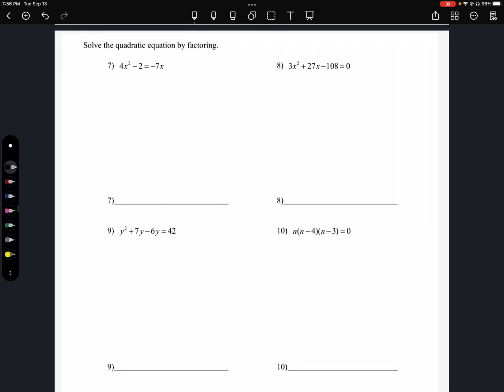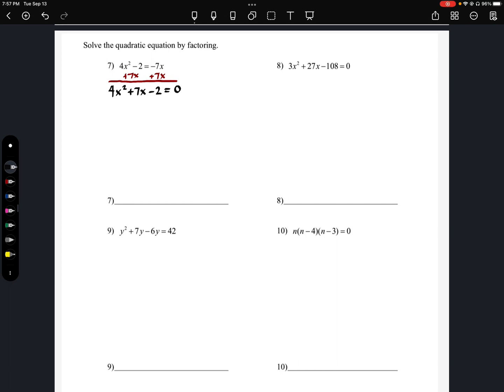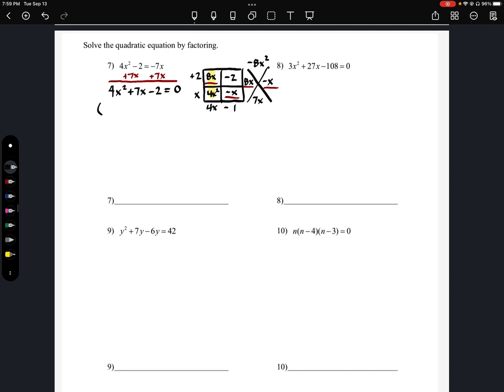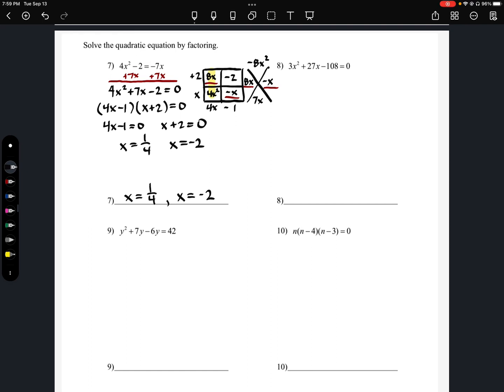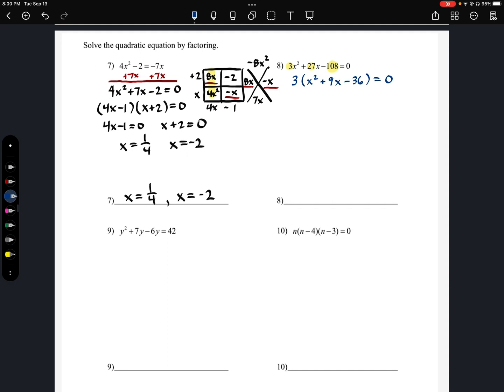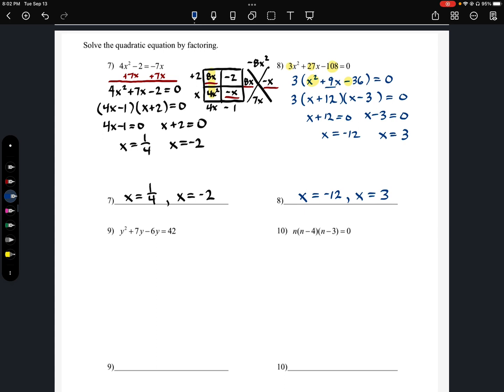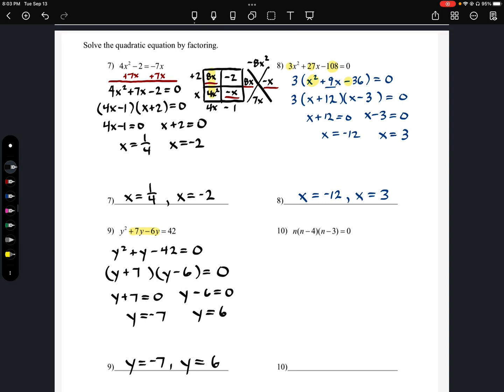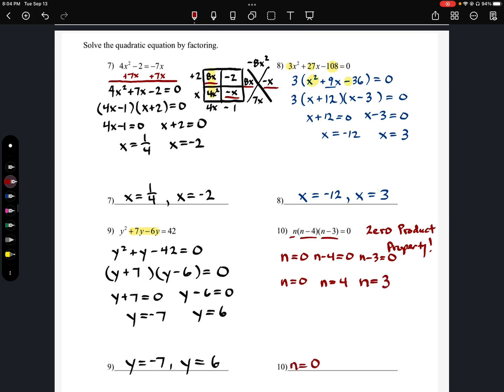HA2 Ch1P2 Quiz Review p7to10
Solving quadratics using factoring